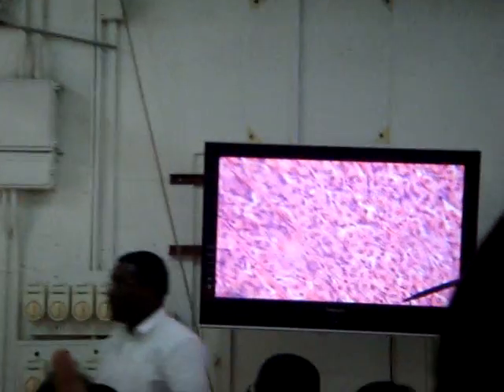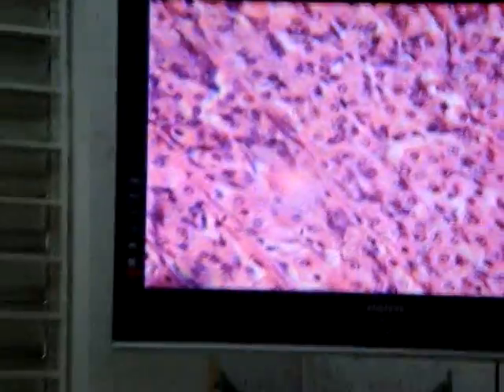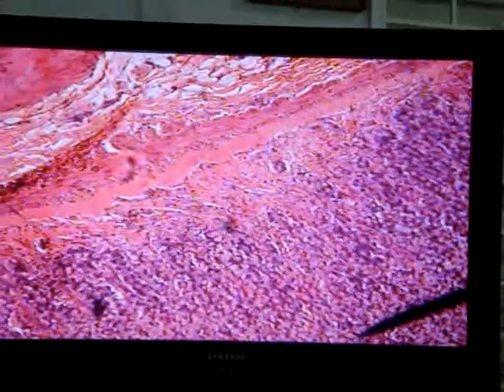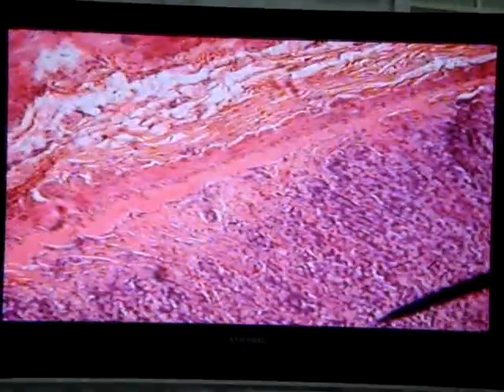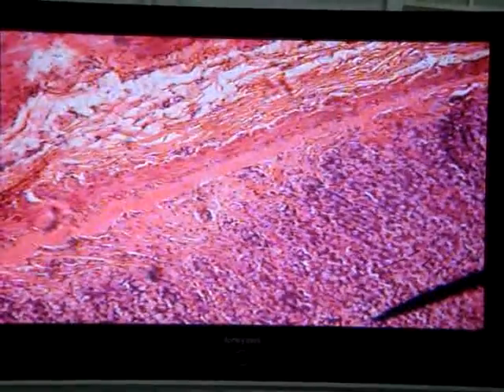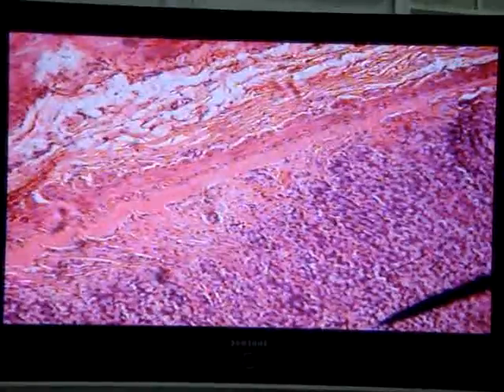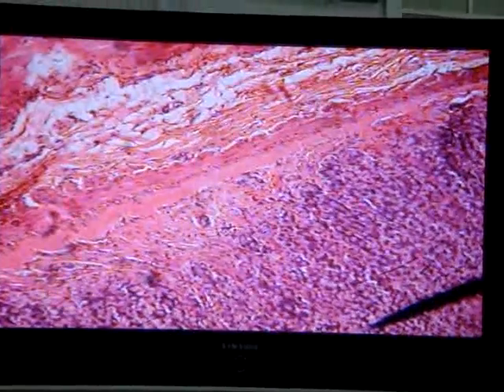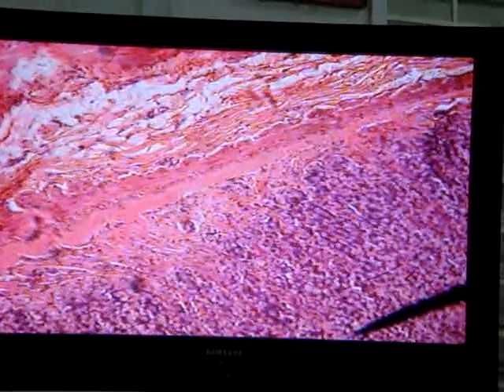What are these Lines?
Histology - Stomach